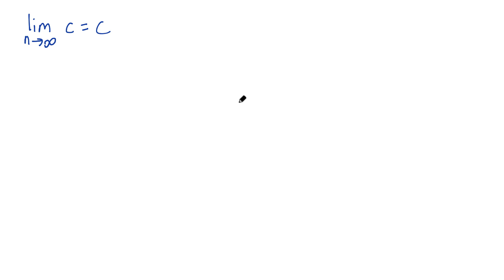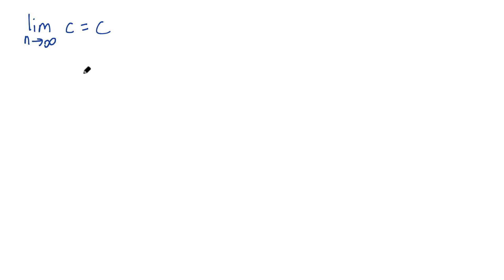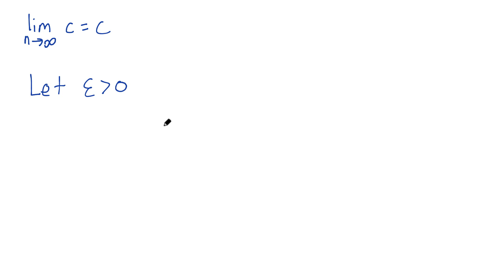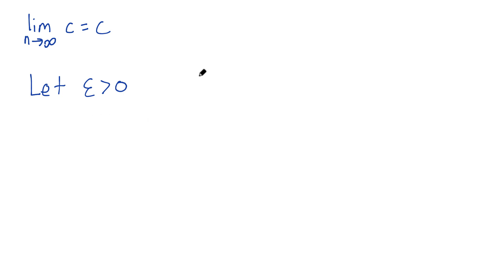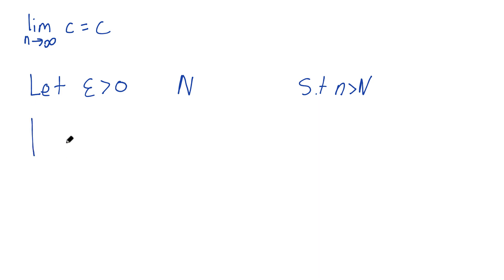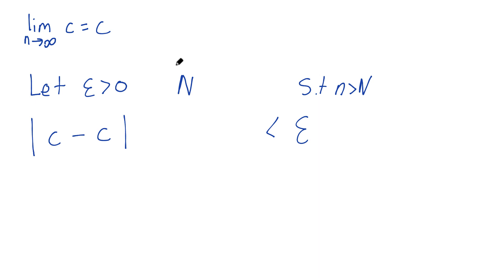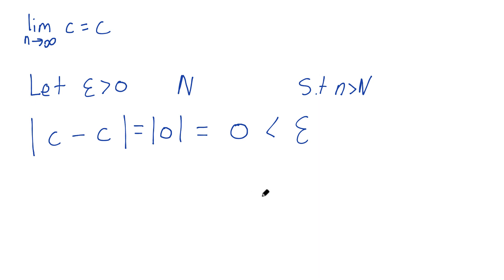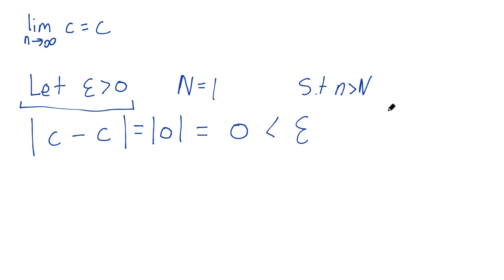Real Analysis Course #16 - Limit of a Constant is a Constant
Limit convergence is great when the sequence is constant, in fact, the answer is just constant. If you ever wanted to see the analysis proof for this fact, then this is the video for you.